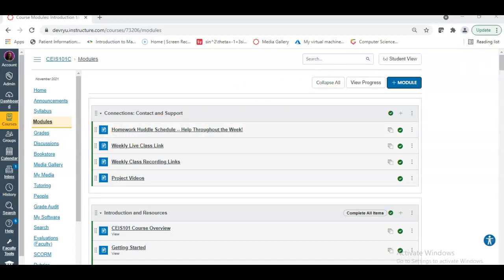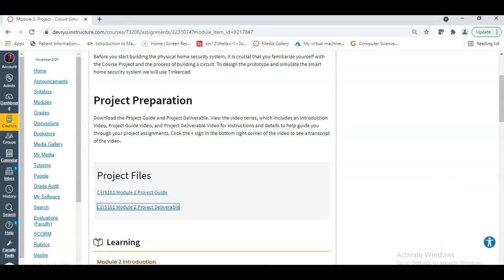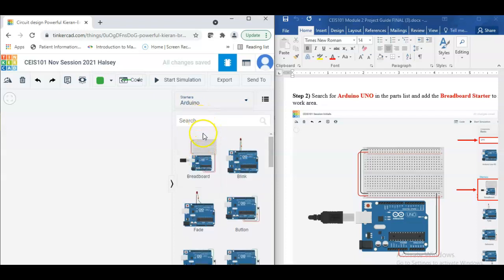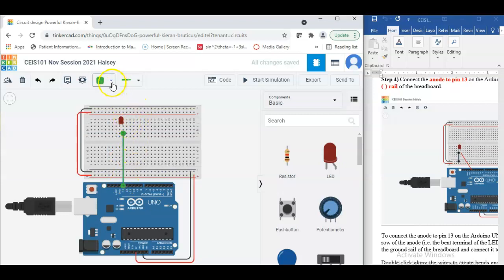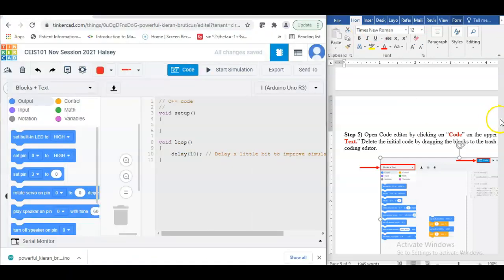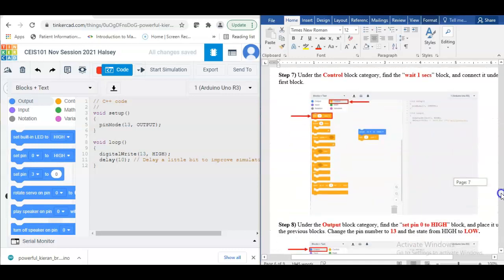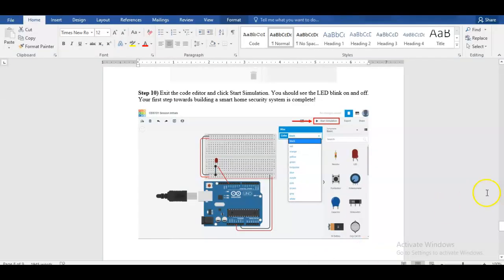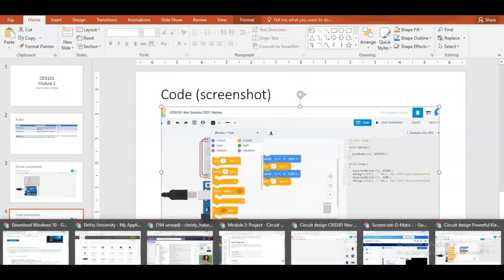CEIS101 Week 2 Project